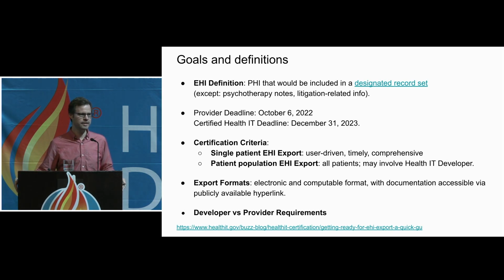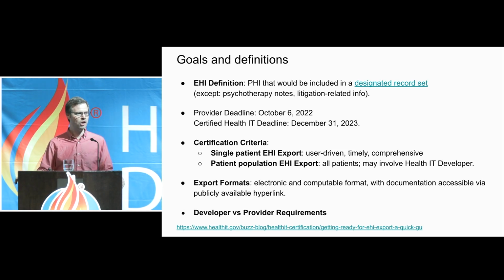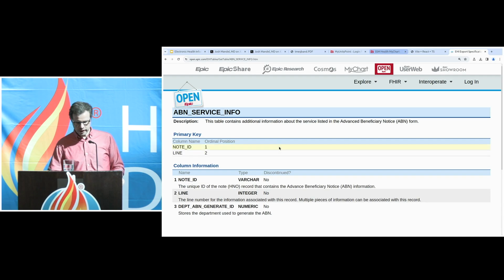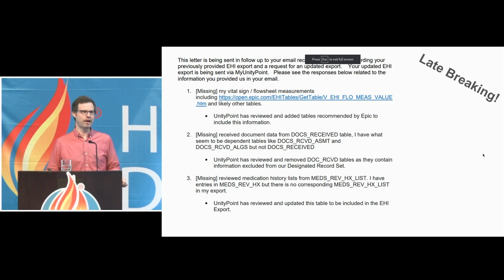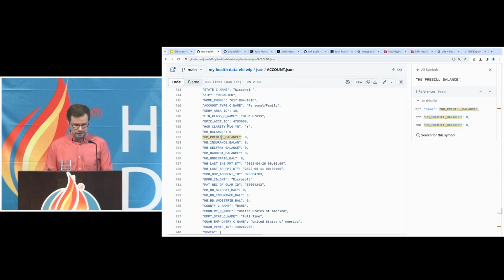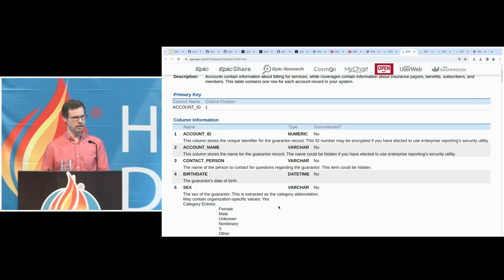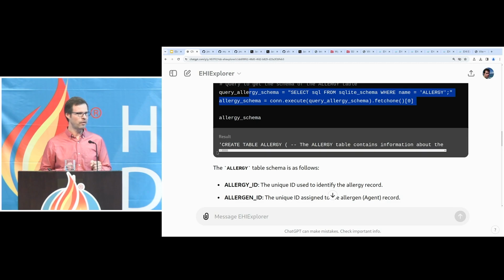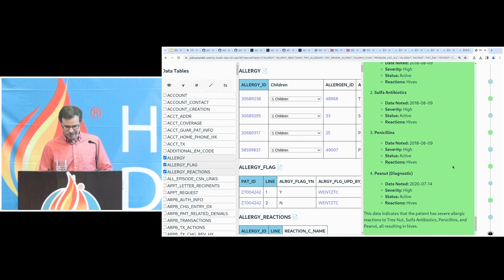Josh Mandel - EHI Exports: Unlocking the Whole Health Record | DevDays 2024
In this session, we dive into Electronic Health Information (EHI) exports, sharing insights from my personal experience exporting and exploring my own data. We compare the "full EHI" vs. FHIR US Core, highlighting key differences. We also go deep into exploring the capabilities of LLM-based tools to parse and make sense of rich, complex, non-standardized data sets like an EHI export. Come learn about the current state of EHI, the challenges in obtaining and working with these exports, and the opportunities they present for patients, researchers, and developers alike.